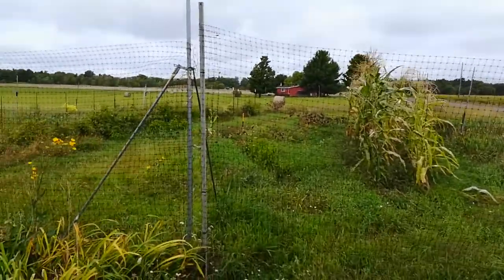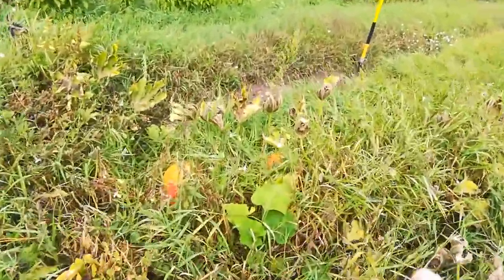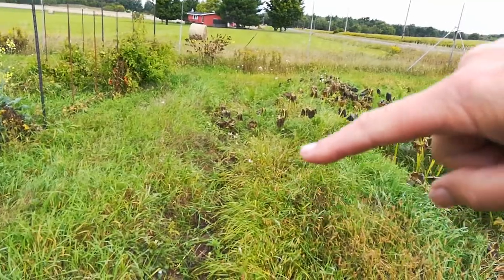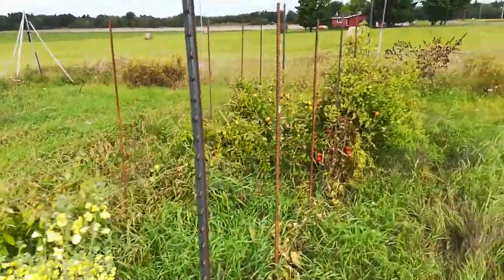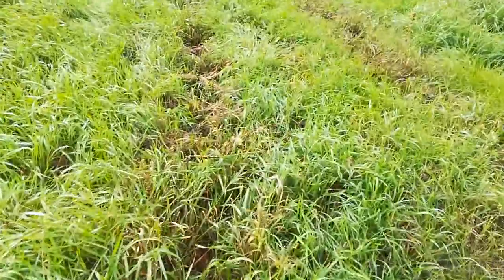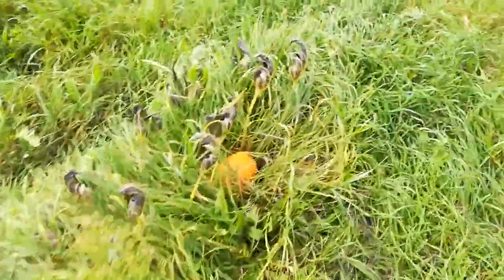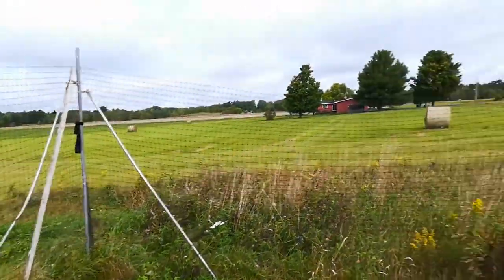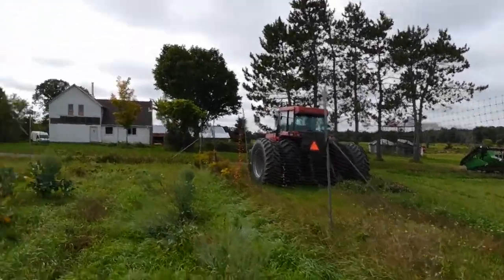Garden Recap 2020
What my garden looks like at the end of the year. In and around the tomatoes, corn, potatoes, onions, peppers, beans, squash and garlic, I've got a multi species cover crop mix of pigweed, lambsquarter, thistle, ryegrass, and burdock. Very environmentally sound. I'm still working on my video voice "persona". I'll try to pick up the enthusiasm on the next one.